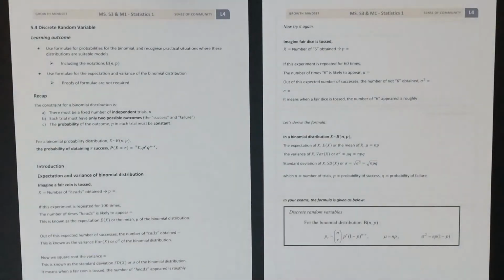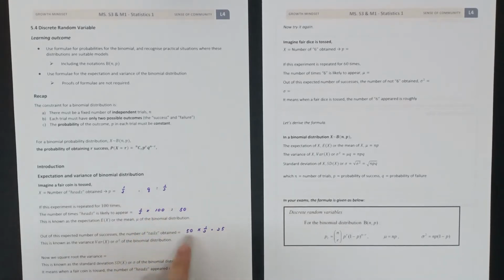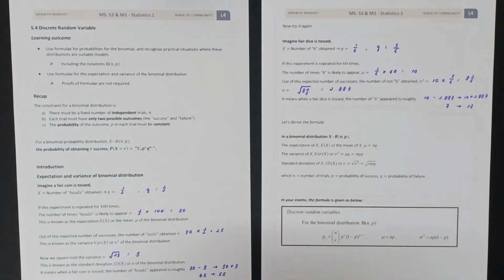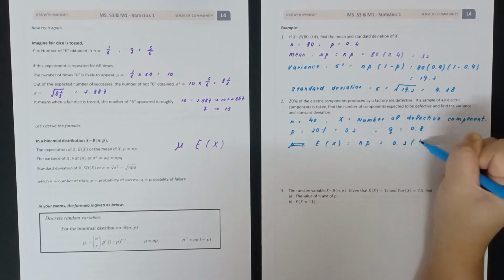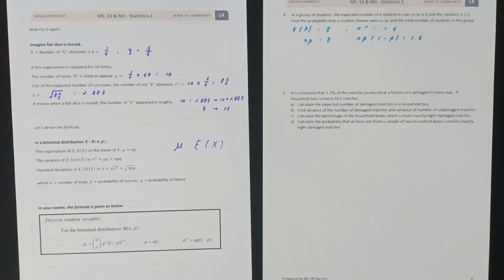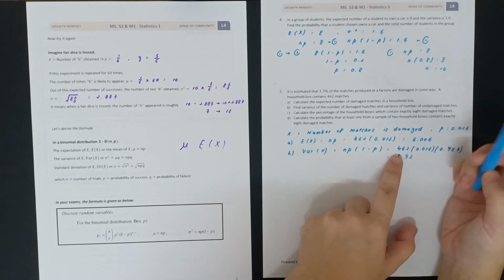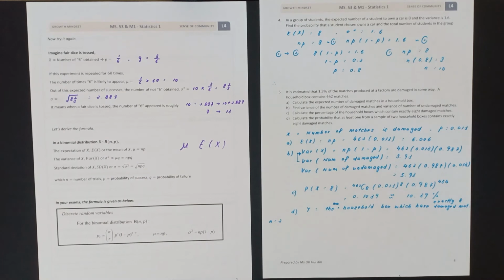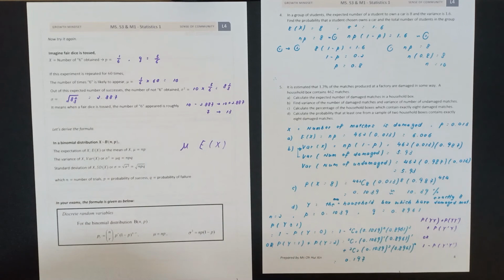[Cambridge A-level] S1 4D Discrete Random Variable - Binomial Distribution (Expectation Variance)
Timeline:
0:00 Concept: Binomial Distribution - Expectation and variance
12:38 Example 1
14:44 Example 2
17:06 Example 3
20:45 Example 4
23:35 Example 5